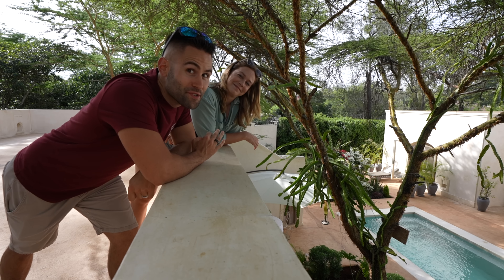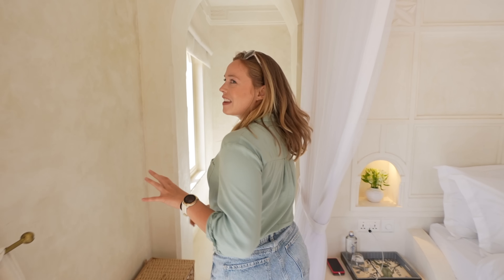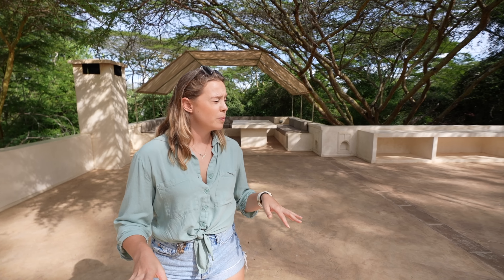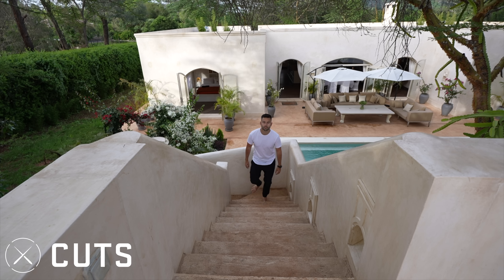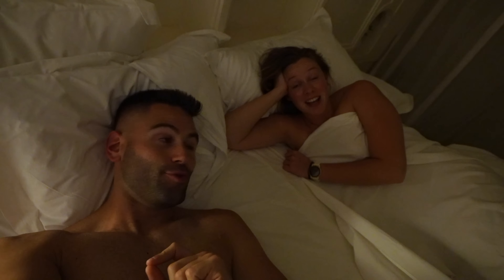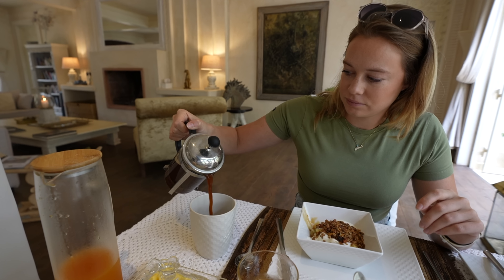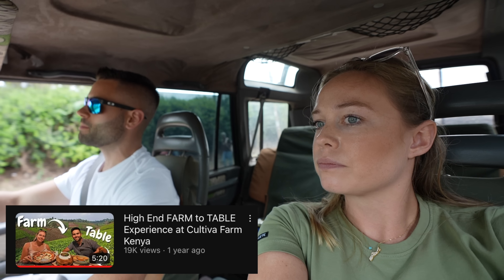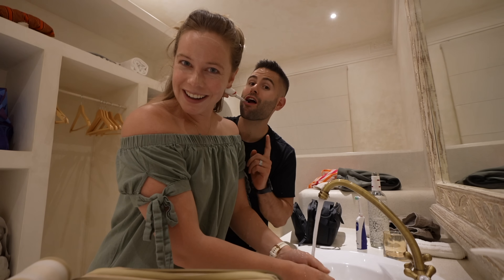A Piece of Lamu Island in Nairobi / Luxury Homestay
YOU WON'T FIND CLOTHES THAT FEEL OR FIT BETTER THAN @cutsclothing. After wearing a Cuts outfit, you won't want to wear anything else. At least, this is how I feel!

Welcome to Manzili House, a luxury home stay in the heart of Karen, Nairobi that will make you feel like you are away on Lamu Island on the Kenyan Coast. From the light colors, wooden furniture, delicious food and excellent service, there is no other place like it to kick back and relax for a few days.

The highlights of the property are the stunning pool area which is perfect for a warm afternoon and the delicious food. Every single meal we have had at Manzili House was nothing shy than a five star dining experience.

As a couple, if you want more privacy, we suggest to rent the other house, which you can have for yourself or with friends as it has two bedrooms. The main house is also great but keep in mind that the dinning room, living room and bar areas are all shared which can be a great way to meet new people but if you are looking at a romantic getaway it could feel crowded if there are couple in all four rooms. Best case scenario, find tree other couple you like and rent the whole place!

Chapters:
0:00 Welcome to Manzili House
0:37 Manzili House Tour
4:04 Most Beautiful Pool in Nairobi
4:33 Cuts Clothing - My Ultimate Favorite
5:44 Wine by the Pool & Romantic Dinner
7:22 Breakfast With Kiwis
8:08 Lunch at Cultiva - Farm to Table
9:44 Spending Time Together
11:22 Honest Review of Manzili House